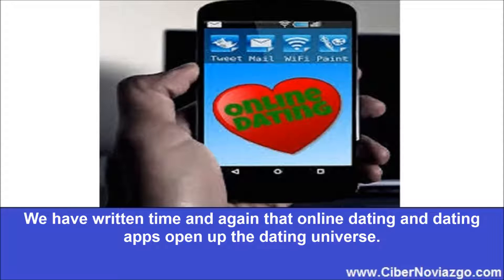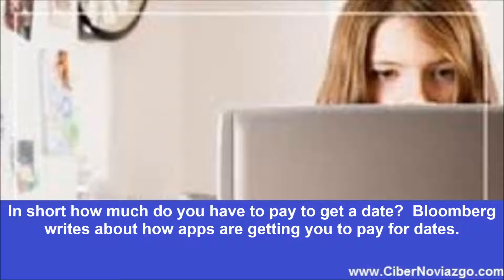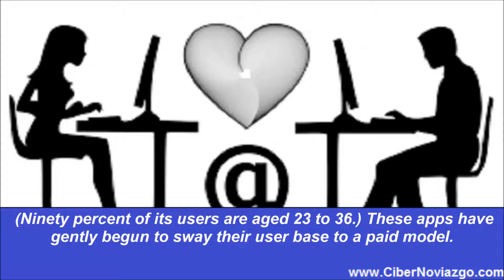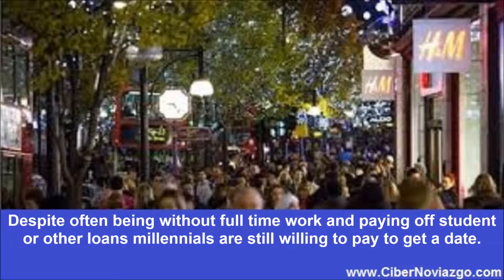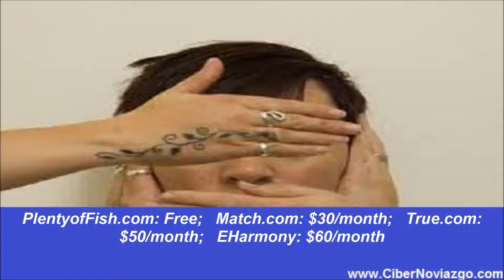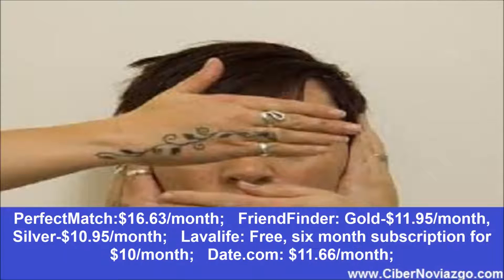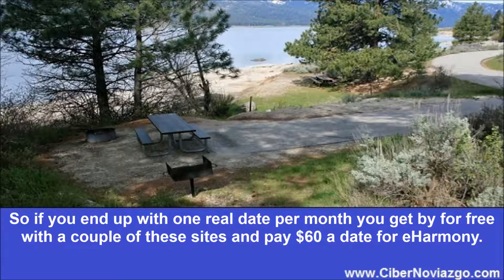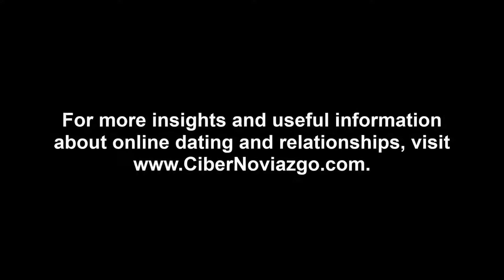How Much Do You Have to Pay to Get a Date?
We have written time and again that online dating and dating apps open up the dating universe. You get your name and face in front of more people and you get to check out and meet a lot of people. The speed dating aspect of online dating sites and dating apps is a big part of why they are so popular. Traditional speed dating is usually free as are many dating sites but in life you typically get what you pay for. So, is it worth your while to pay a little money for these tools? In short how much do you have to pay to get a date? Bloomberg writes about how apps are getting you to pay for dates.

Between the countless mobile dating services on the market-Bumble, Tinder, Grindr, Her, OkCupid, Scruff, and Hinge among them-today's young lovers have access to more potential mates than ever. And they're increasingly willing to pay for it.

Among millennials' favorites are swipe pioneer Tinder, Sadie Hawkins-inspired Bumble, and Hinge, which boasts the most millennial-dominated user base. (Ninety percent of its users are aged 23 to 36.) These apps have gently begun to sway their user base to a paid model.

Tinder launched a paid monthly subscription-$4.58 to $9.99 a month, based on the length of subscription-and in-app purchases in spring 2015. Bumble was free until August, when it launched a monthly subscription service-$6 to $9.99 a month. The most recent convert is Hinge, which had been free since 2013 but this month began charging $7 a month for its paid service.

Despite often being without full time work and paying off student or other loans millennials are still willing to pay to get a date.  Of course online sites like eHarmony have been charging for their services for years. In fact match making services predate the internet era and have also been costly for quality service. So, if you want to use these services how much do you have to pay?

Cost per Service by Month

The realsimple.com site lists these sites with prices.

PlentyofFish.com: Free
Match.com: $30/month
True.com: $50/month
EHarmony: $60/month

However many services are available with discounts. Here is a list from the nextadvisor.com site with discounts built in.

Match: 12.79/month
OKCupid: Free, One month A list subscription-$7.95/month
eHarmony: $11.95/month
Zoosk: Free, subscription for 6 months for $12.49/month
PerfectMatch:$16.63/month
FriendFinder: Gold-$11.95/month, Silver-$10.95/month
Lavalife: Free, six month subscription for $10/month
Date.com: $11.66/month
Tinder: free, Tinder Plus-$9.99/month for users under 30, $19.99/month for users over 30
SpeedDate: $12.95/month

So if you end up with one real date per month you get by for free with a couple of these sites and pay $60 a date for eHarmony.

Of course the quality of the date is important whether you are looking for a hot first date or a long term happy relationship.  Either way you will get what you pay for and it does not hurt to shop around from one site to the next to see what fits your needs.